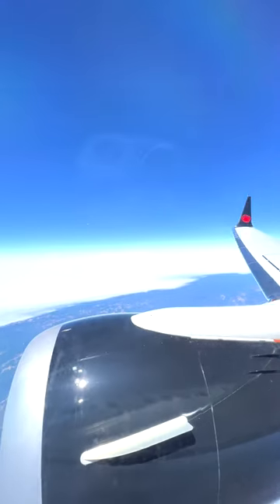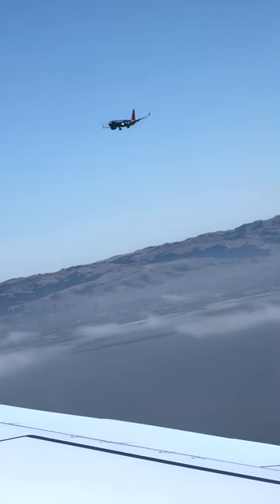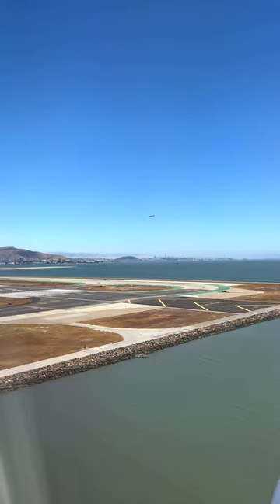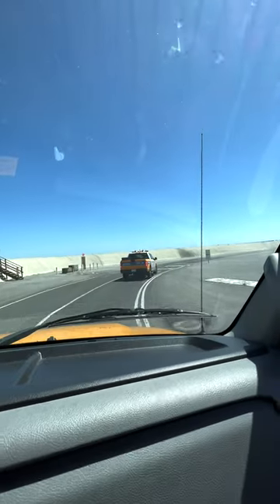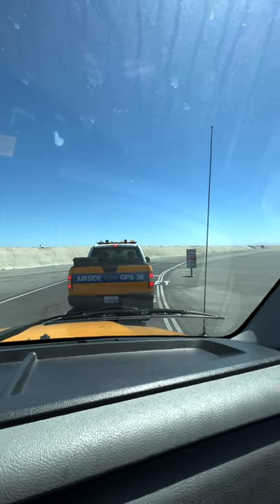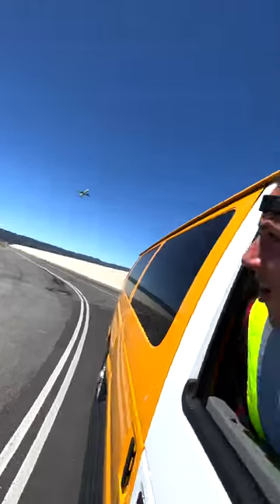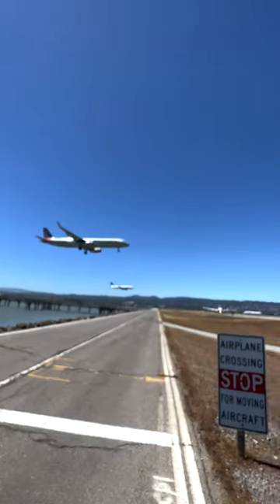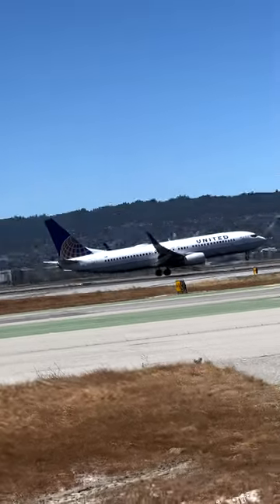SFO uses parallel runways